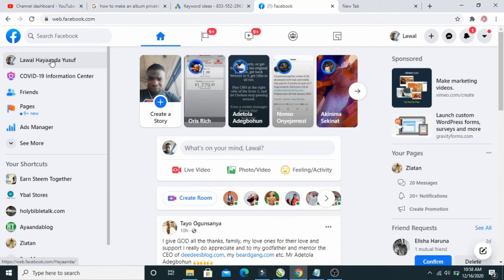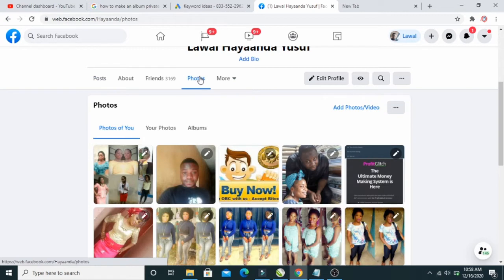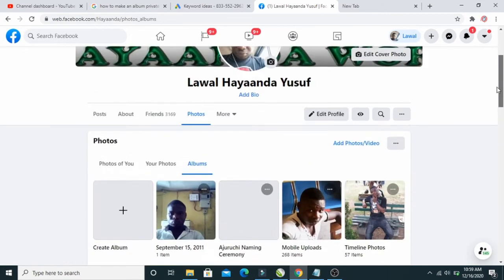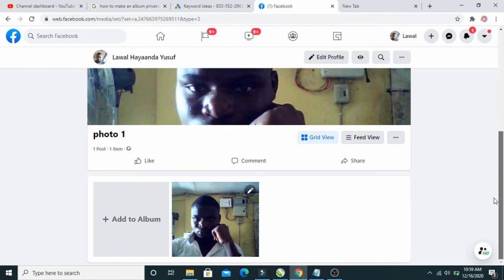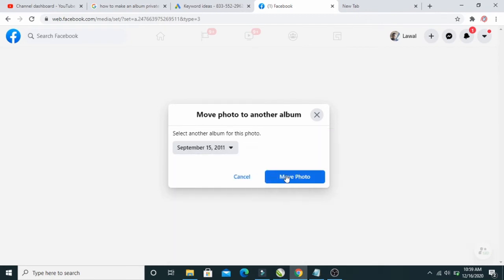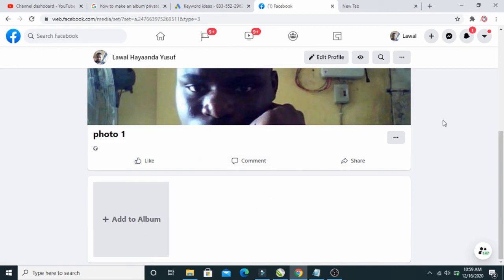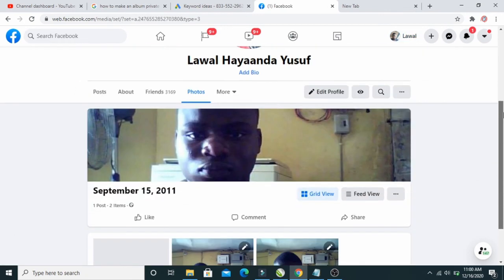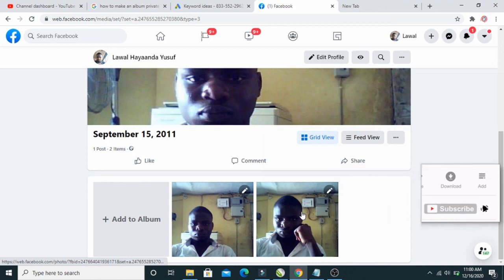How to move photos from one album to another on Facebook